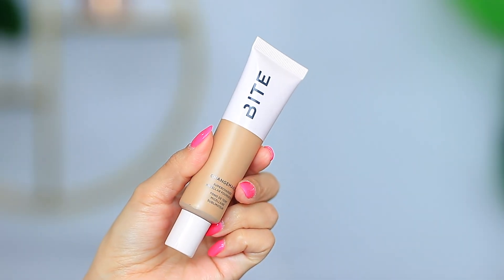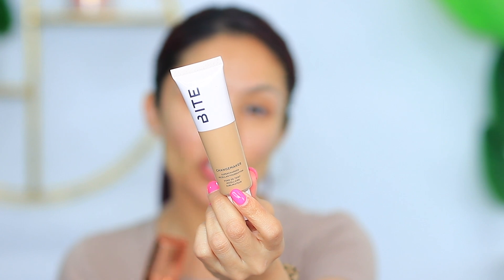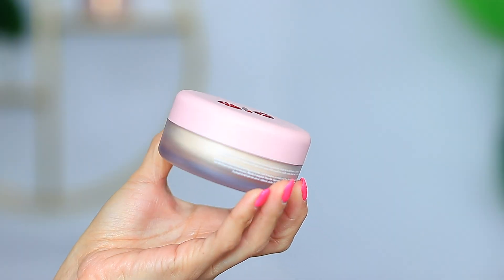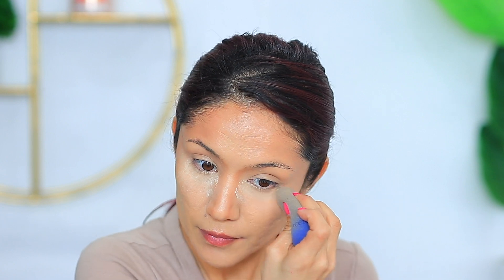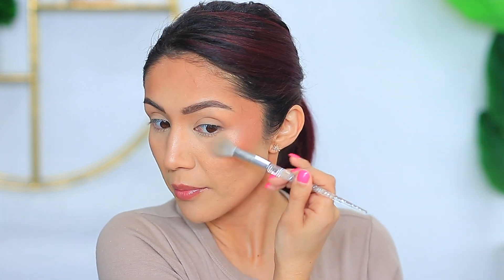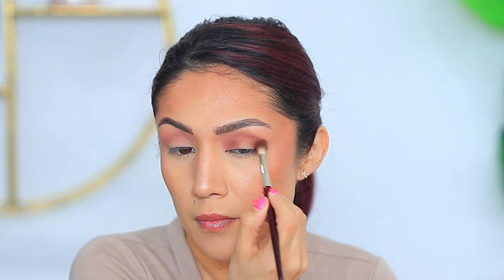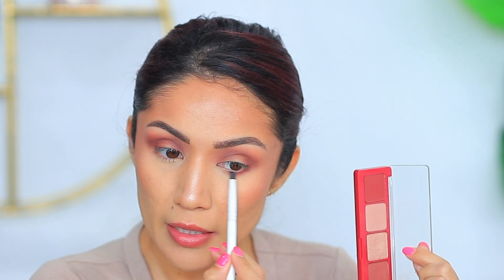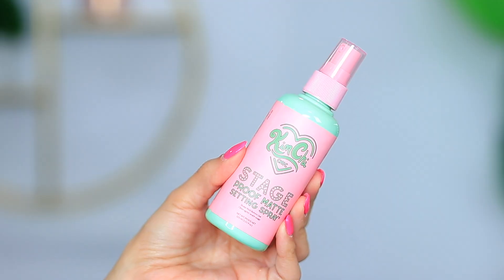FULL FACE TUTORIAL USING MY MAKEUP BASKET MAKEUP 2022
LETS DO OUR MAKEUP TOGETHER, I AM DOING A FULL FACE OF MAKEUP USING NEW MAKEUP 2022 TO ADD TO MY MONTHLY MAKEUP BASKET. HAVE YOU TRIED ANY OF THESE ?

▶︎  PRODUCTS

SATURDAY SKIN VITAMIN C BRIGHT EYE CREAM

KIM CHI STAGE SETTING SPRAY

SMASHBOX CORRECTING PRIMER

SMASHBOX MATTIFYING PRIMER

CHARLOTTE TILBURY FLAWLESS FOUNDATION (7.5)

BITE CHANGEMAKER FOUNDATION

BENEFIT BOI-ING BRIGHT ON CONCEALER

CATRICE TRUE SKIN CONCEALER ( WARM MACEDAMIA)

FENTY BEAUTY CHEEKS OUT CREAM BRONZER ( MACHIATTO)

O/S SETTING POWDER

KINSHIP JELLY LIP KELLY MASK

OFRA X BOXYCHARM PALETTE

BENEFIT DANDELION TWINKLE HIGHLIGHTER

NATASHA DENONA CUPID PALETTE (BOXYCHARM EXCLUSIVE)

BENEFIT ROLLER LINER

LOREAL VOLUMINOUS LASH MASCARA

EVIO BEAUTY LIPLINER ( VAL)

COLOURPOP LIPSTICK ( APPY)

LAWLESS FORGET THE FILLER LIPGLOSS

▶︎  LINKS

▶︎  FAQ

- I mix few different Colors depending on what is available on Sallys Beauty right now I am using  : L’Oreal HiColor Red Highlights Permanent Hair Color in Red , HiColor Deep Violet
and True Violet

FTC:   Some links above may be affiliate links which means I may make a very small amount amount if a purchase is made from my links, if you aren’t comfortable using my link no worries :)  Thank you all for the continued Love & Support.